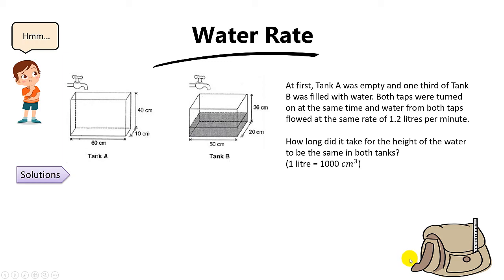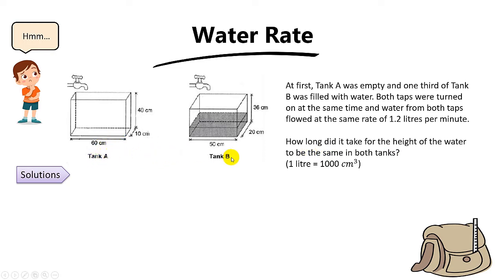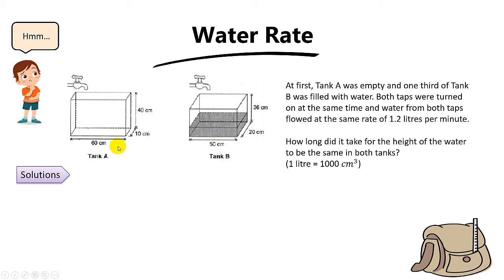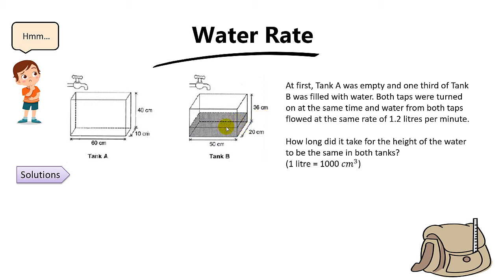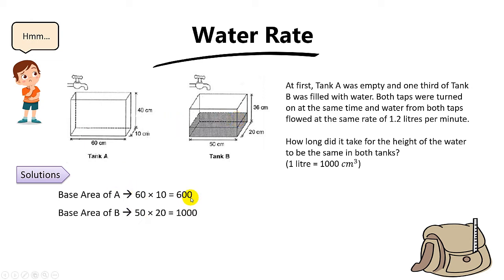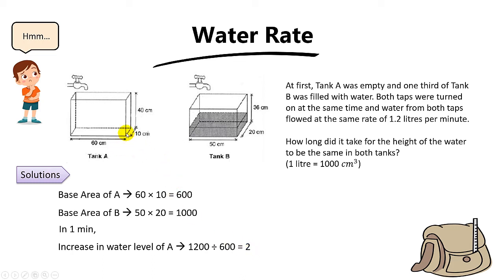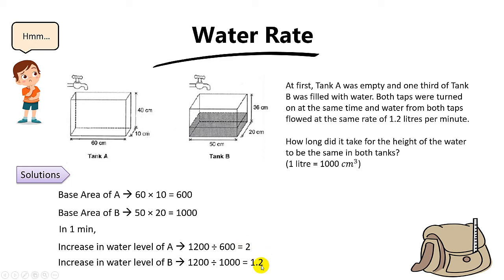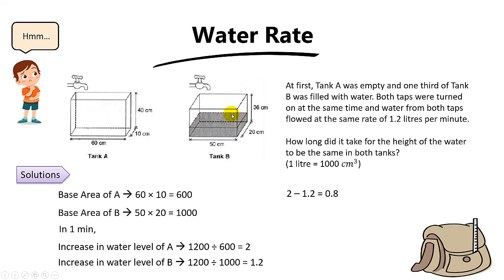Can You Solve This PSLE Question on Water Rate?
This is an interesting question on Water Rate from one of the past PSLE Math papers.

Question:
"At first, Tank A was empty and one-third of Tank B was filled with water. Both taps were turned on at the same time and water from both taps flowed at the same rate of 1.2 litres per minute.

How long did it take for the height of the water to be the same in both tanks? (1 litre = 1000 c𝑚^3)"

In order to solve this question, we need to find the rate at which the water level increases in Tank A and the rate at which the water level decreases in Tank B.

We can then find the time for their water levels to be the same.